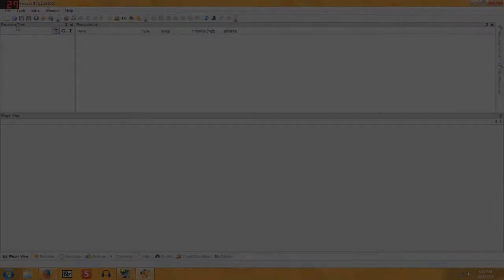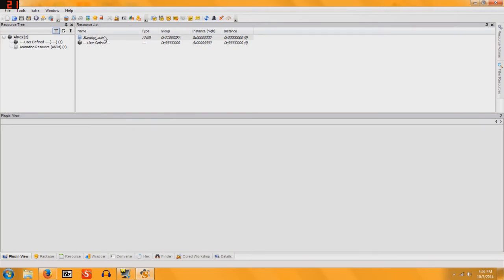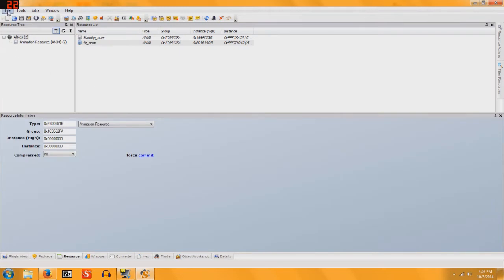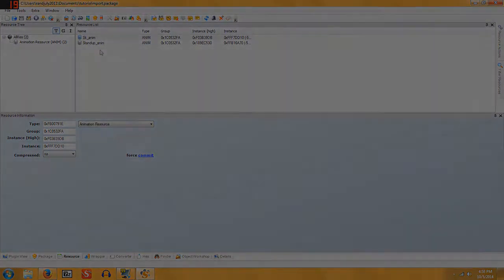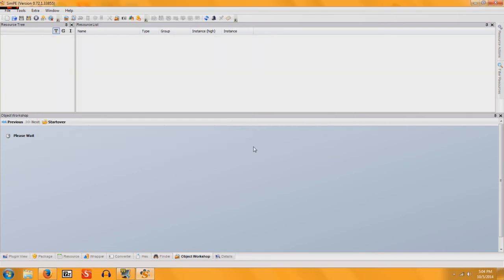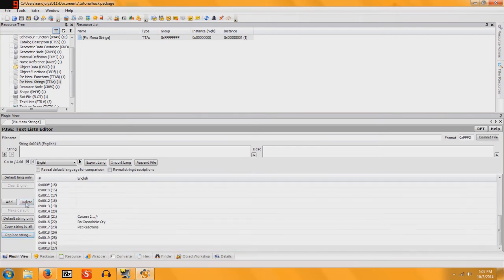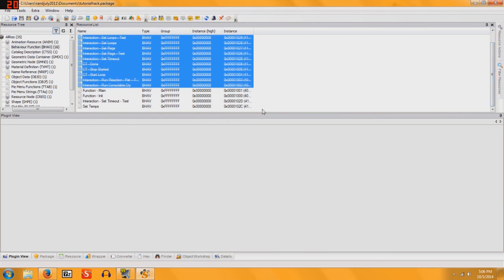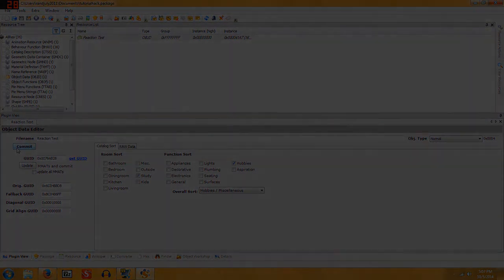Multiple Poses for Posebox - The Sims 2 (Part 1, Part 2)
YouTube, in all of its glory, is stopping me from uploading the full tutorial due to its length. So this is only part one and two. Here's part three

I want to thank Sim2fan for his wonderful tutorial, which taught me how to do this in the first place.

The difference between my tutorial and Sim2fan's is that I do everything in real-time and talk you through all of the steps. Consequently, my tutorial is much longer. Once you know how to do this, you will probably find Sim2fan's tutorial much more practical to refer to.